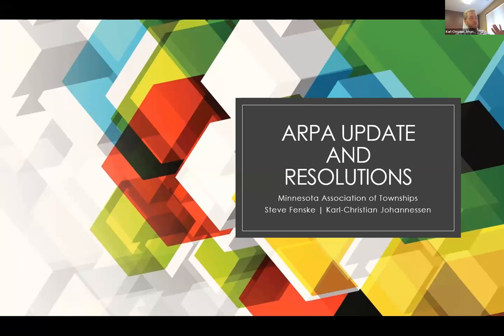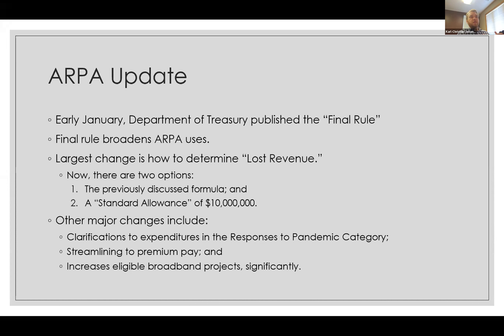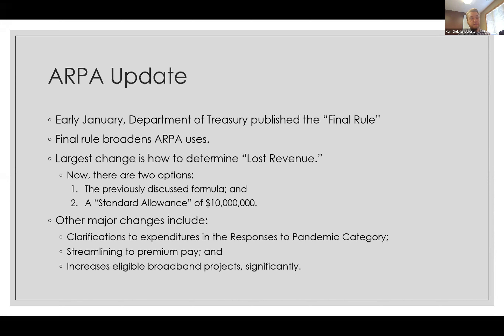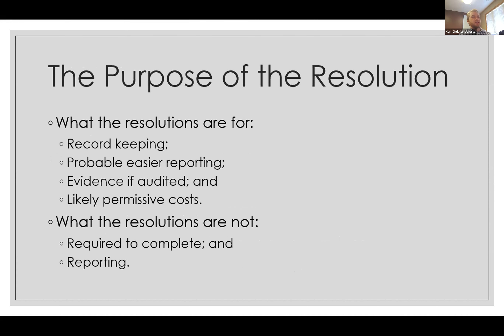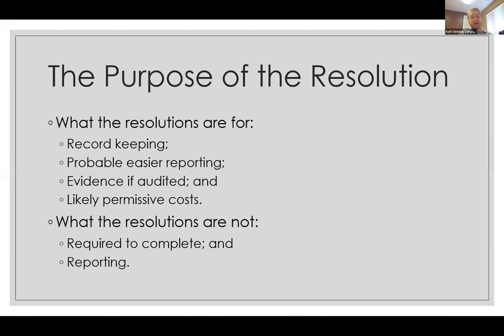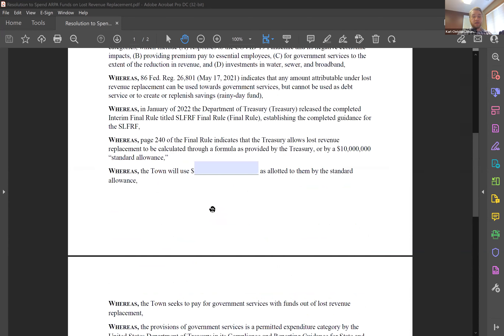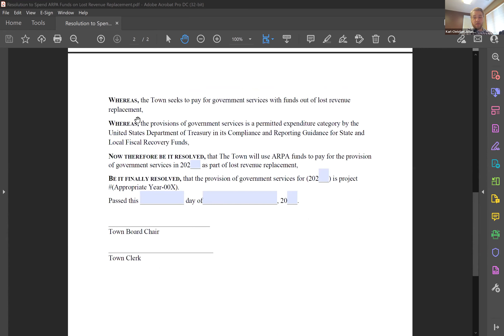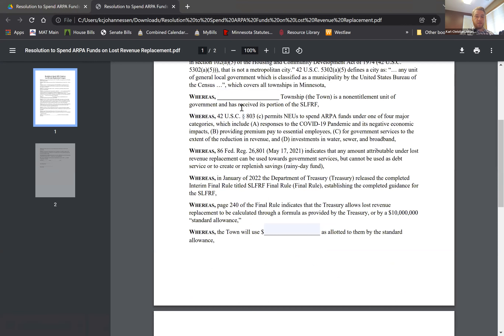ARPA Updates, Resolutions, and Q&A 1-12-22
Presented by Minnesota Association of Townships attorneys.